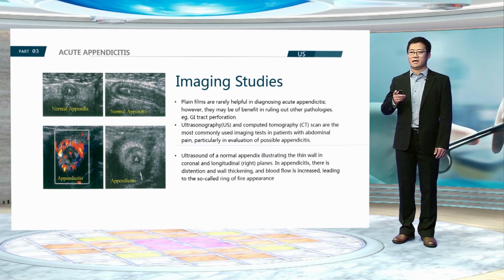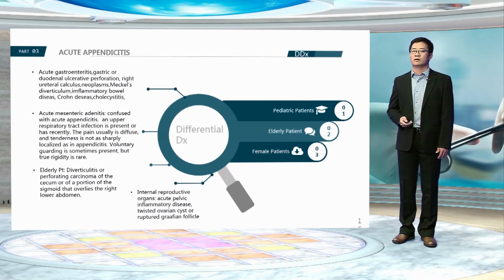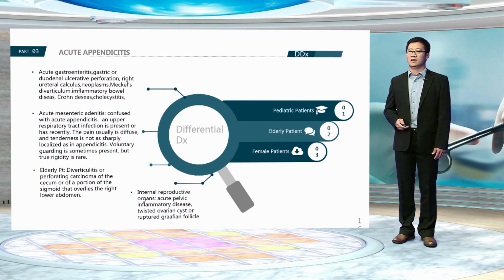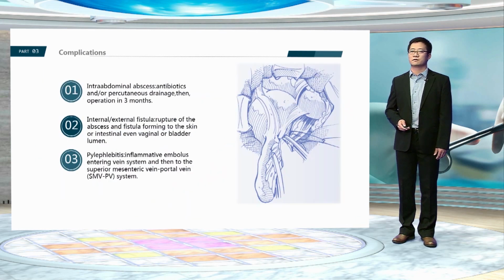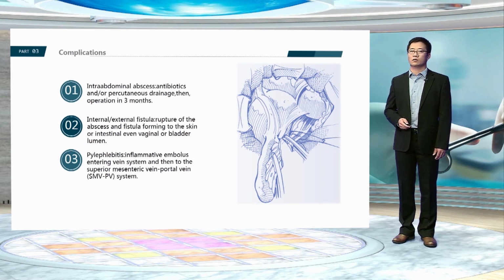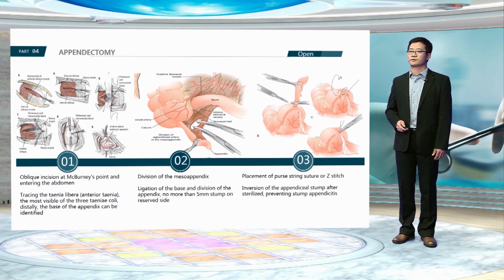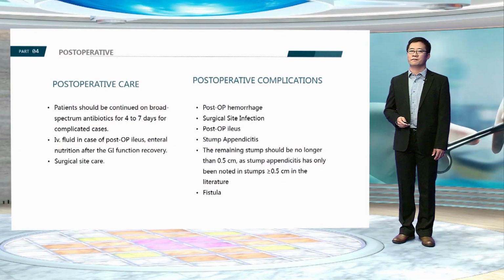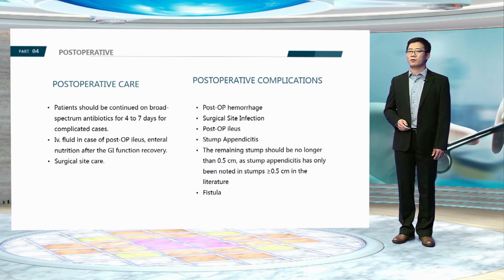APPENDIX 复件12